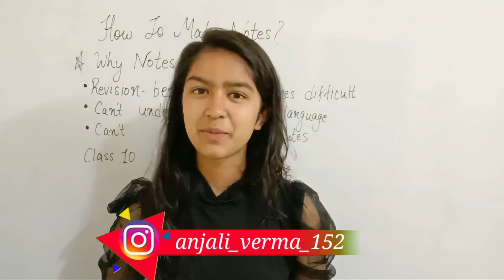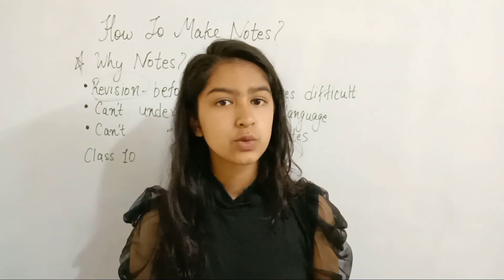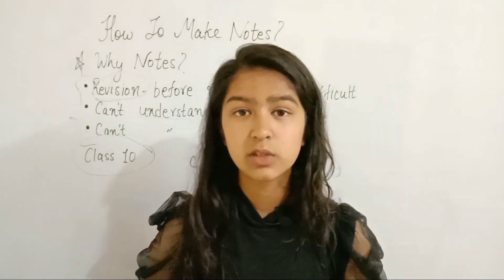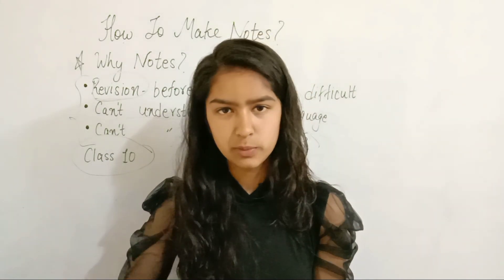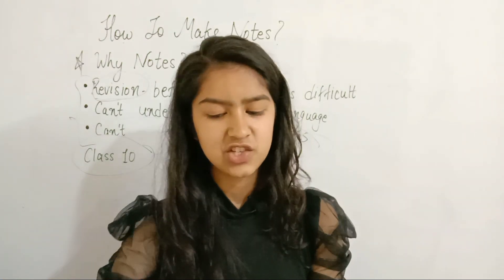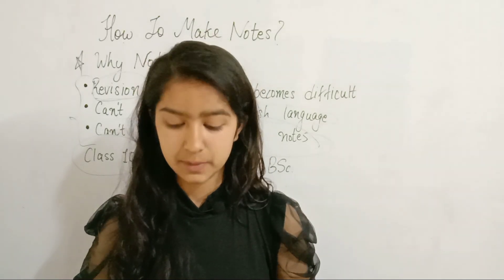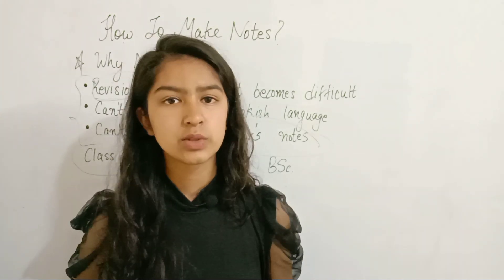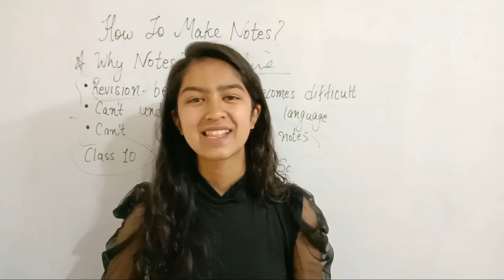How To Make Notes? | Must Watch For All Students Studying Online | Notes To Become A Topper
My Instagram username:
anjali_verma_152

For Class 6th to 12th, IIT-JEE (Mains -Advanced) & NEET students.

CBSE | UP | Bihar | Maharashtra | Rajasthan | MP aur baaki sabhi State Boards
ke har subject - Maths |Physics | Chemistry | Biology  ke saare questions/doubts
ka milega turant video solution - sirf 5 seconds mein!

Daily Live Classes - English aur Hindi Medium
Class 9th to 12th | All Boards

More Features :
1) Saari important books milengi solved video solutions ke saath
(  NCERT, DC Pandey,HC Verma, Pradeep,RD Sharma, P Bahadur jaisi aur bhi books)
2) Previous year papers, Important PDFs, Question Bank
3) Crash Course, Mock Tests, Quiz
4) India's biggest student's community
& much more

3 Crore se zyada bachho ka bharosa!!